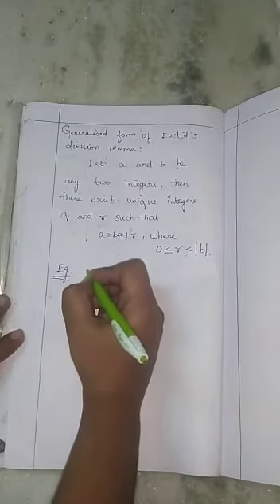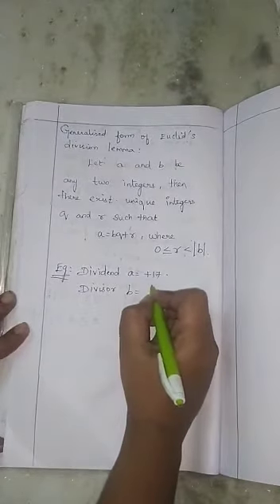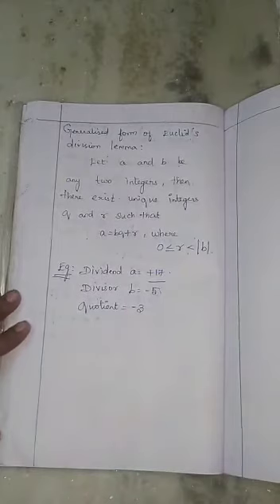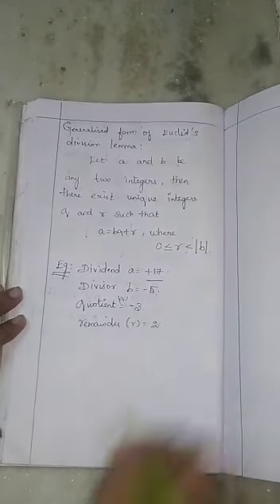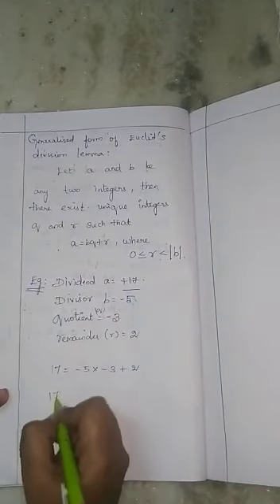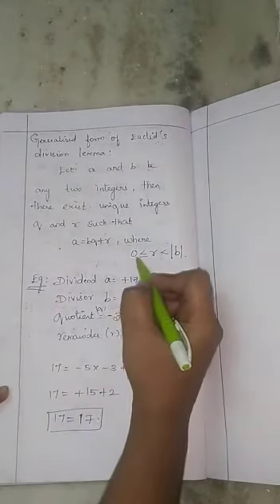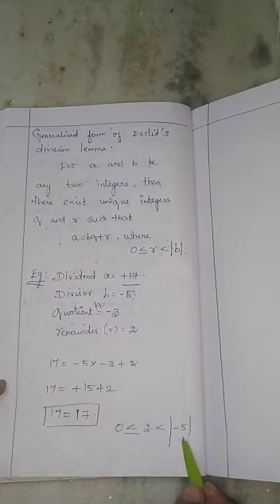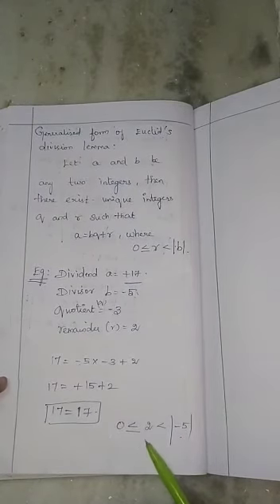10th Maths Exercise 2.1 Introduction 2